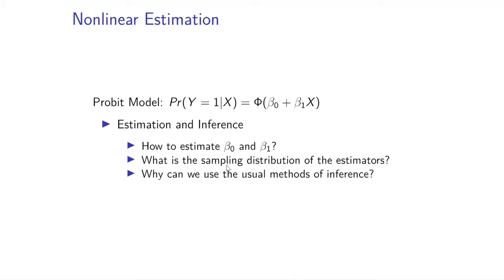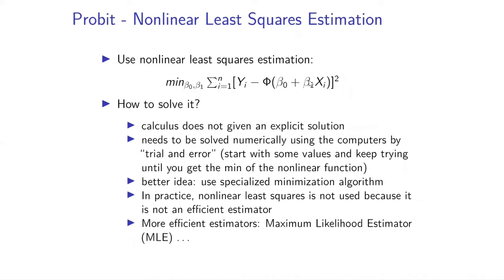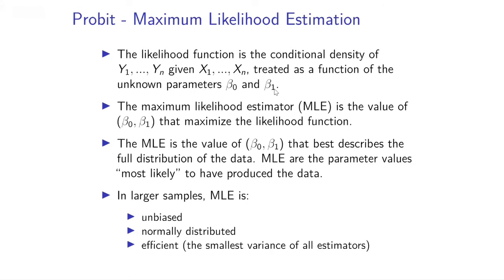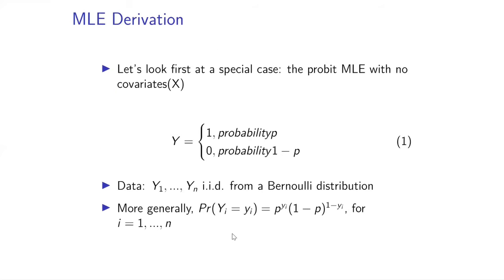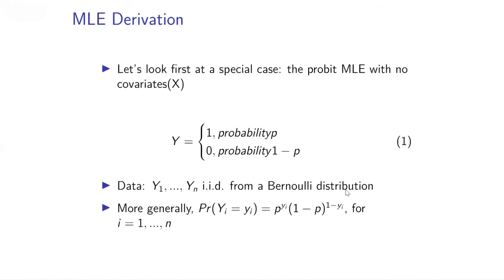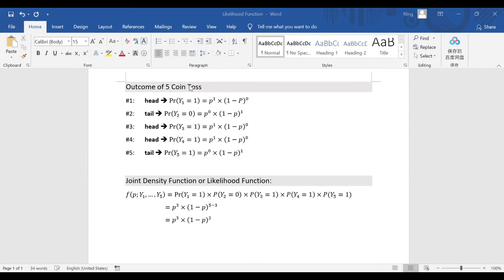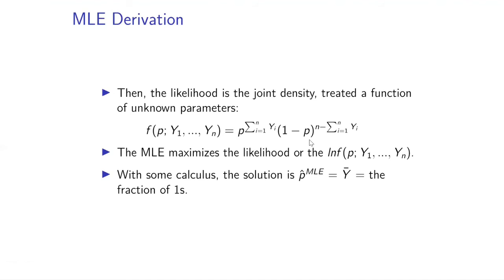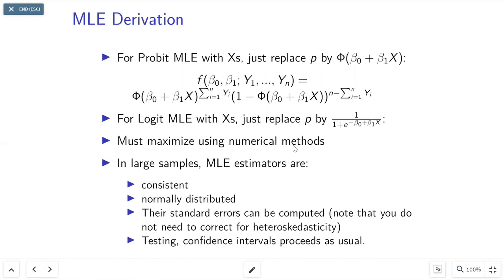8.5 Maximum Likelihood Estimation